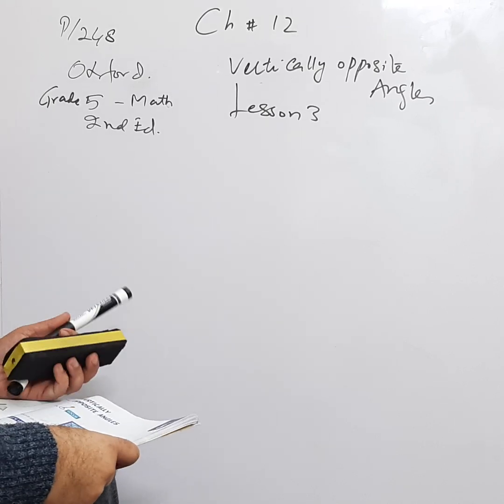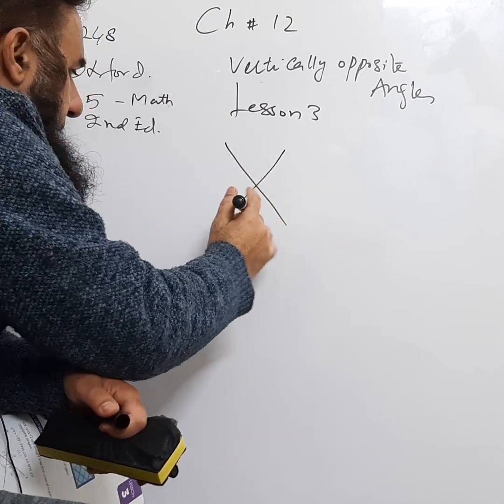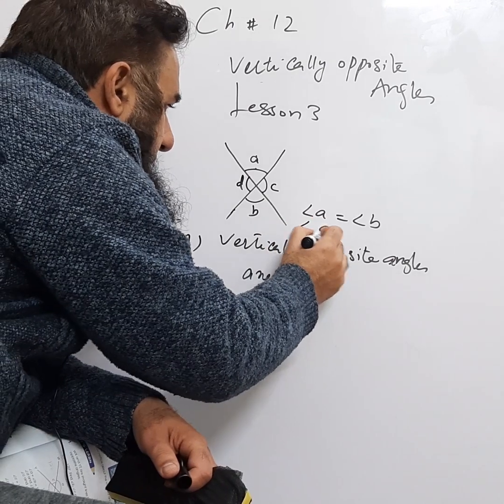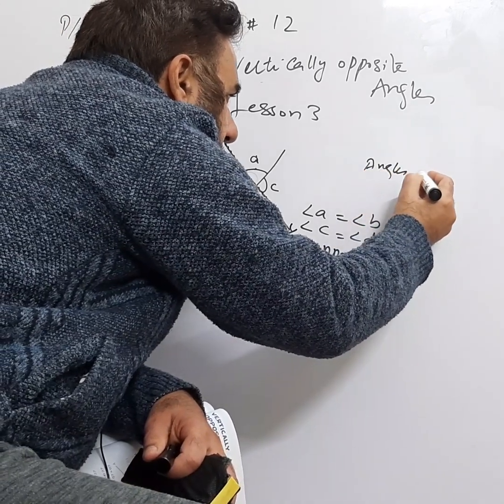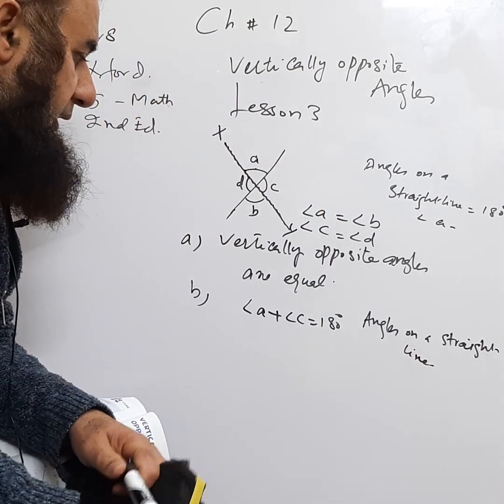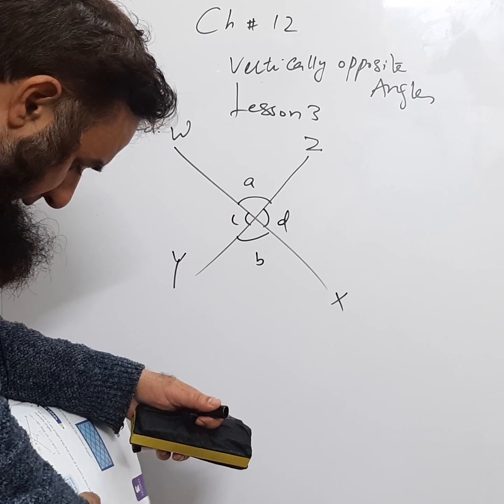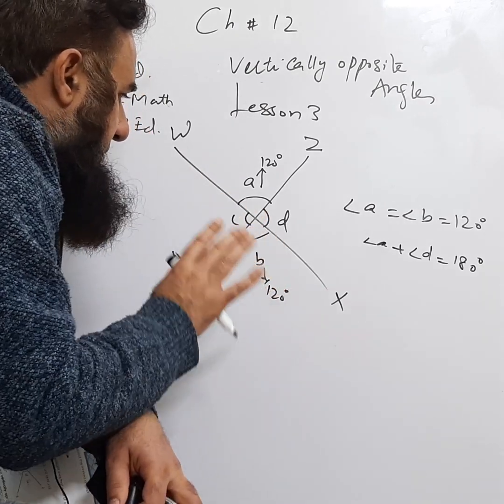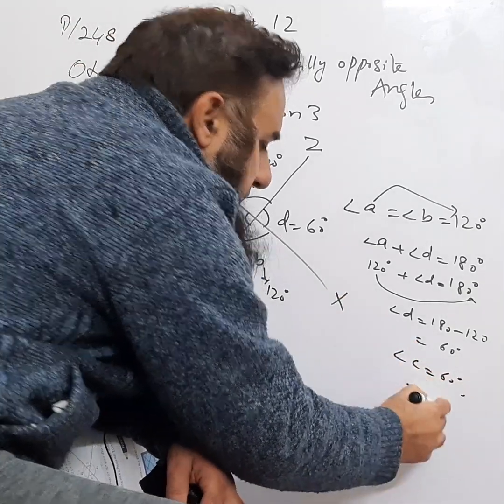Primary Mathematics, Grade 5, Ch 12: Angles, Lesson 3: Vertically Opposite Angles, pg 248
Primary Mathematics (grade 5), Ch 12: Angles, Lesson 3: Vertically opposite angles, explanation+q1, pg 248